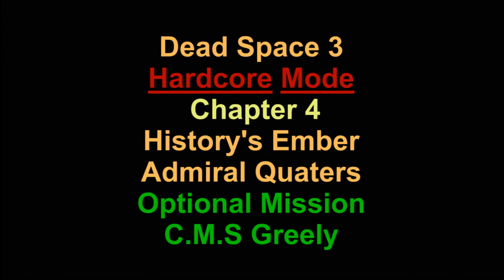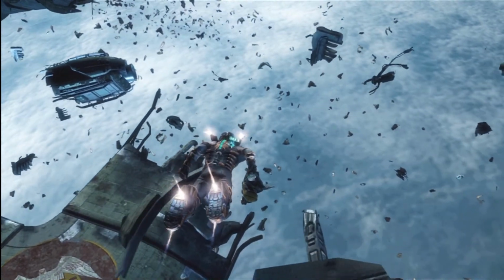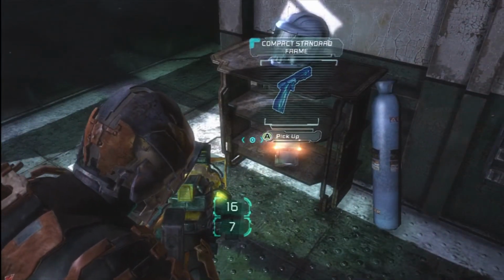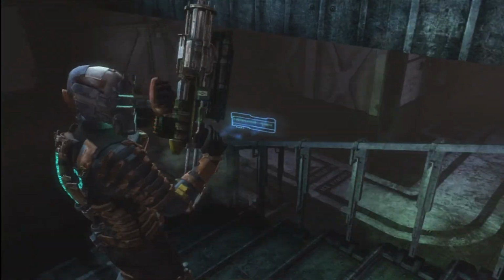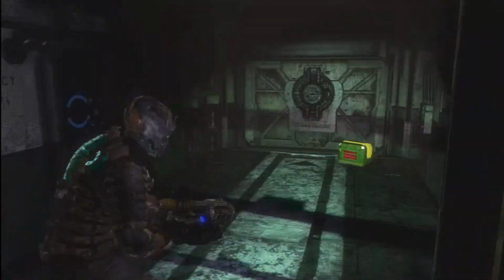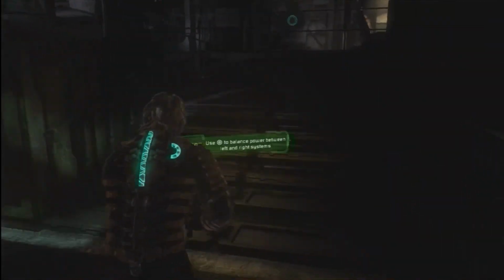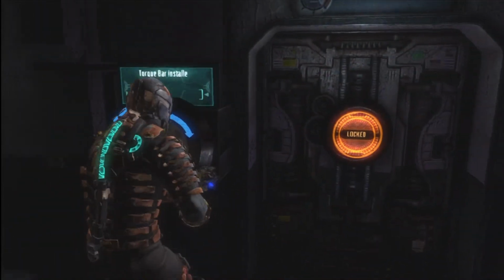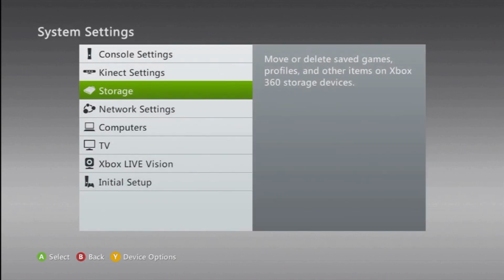Dead Space 3 Chapter 4 History's Ember Part 5 CM.S Greely (On Hardcore)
Dead Space 3 Hardcore Mode with Collectibles